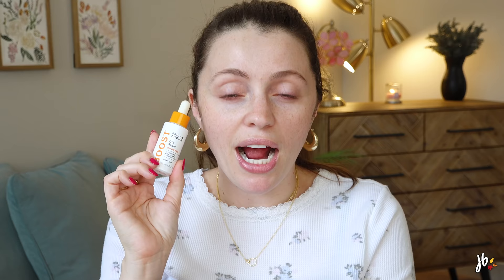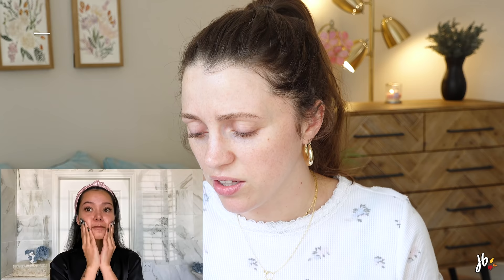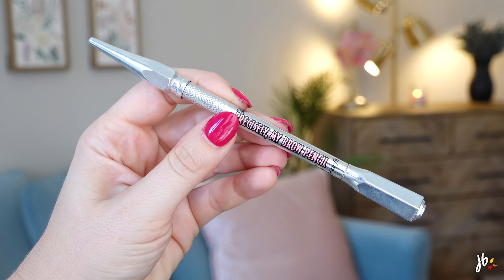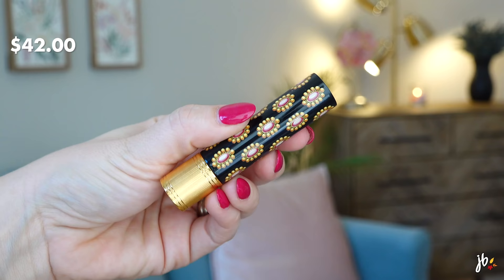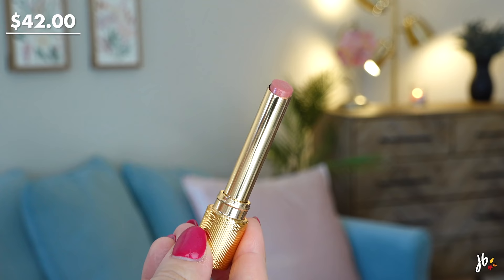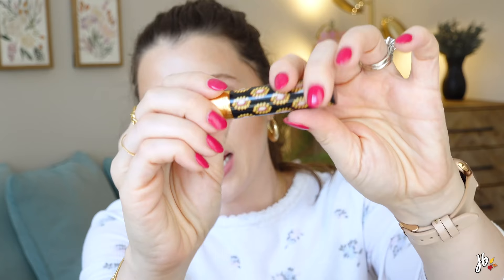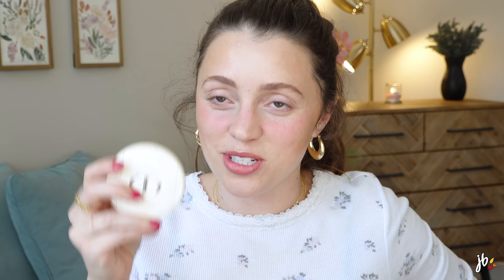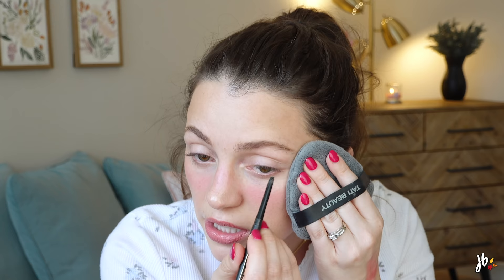Trying THAT tiktok viral look // VOGUE celeb secrets x Bella Poarch